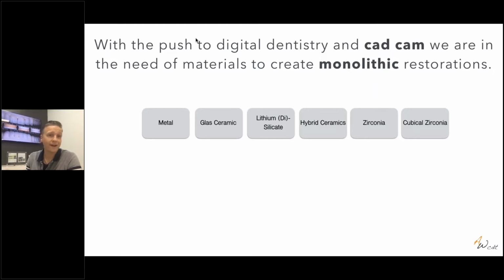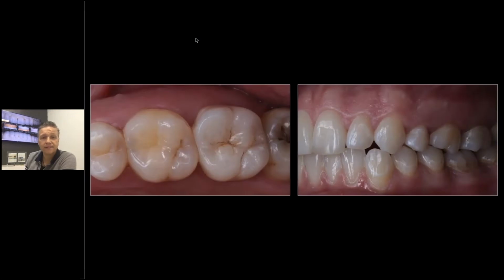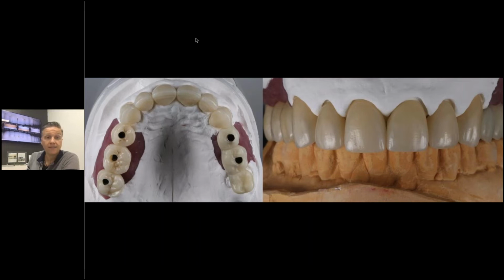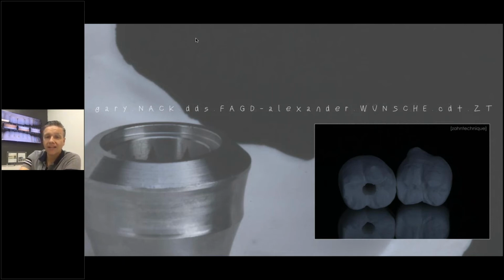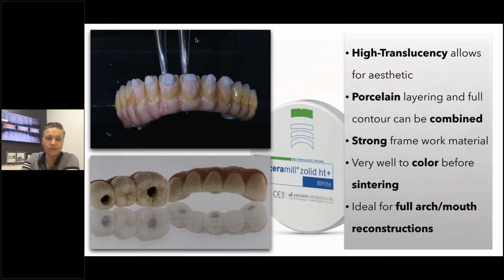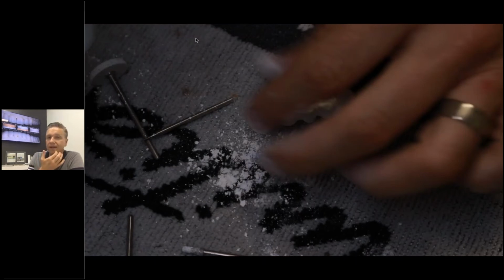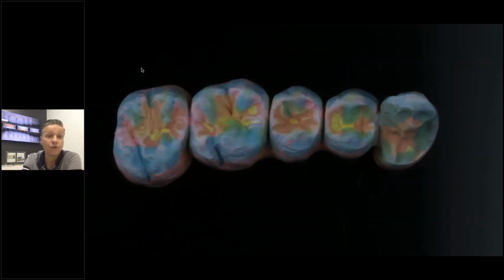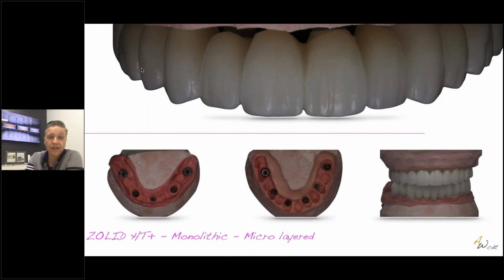Industry Expert Insights July Edition - Zolid HT+ zirconia and its unlimited options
In this webinar recording (July 2018) Alexander Wünsche, CDT, (Zahntechnique, Miami) shares his gained knowledge and experience with our highly translucent zirconia Zolid HT+.
On the basis of various and indications, he’s showing the versatile application range of the highly translucent material. Additionally he reveals handy tricks regarding how to add special effects to monolithic restorations.